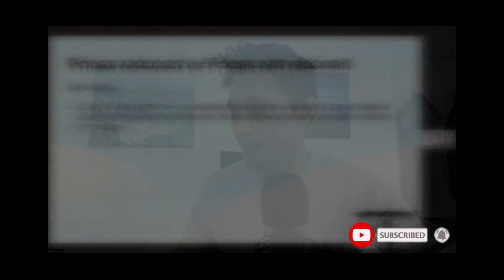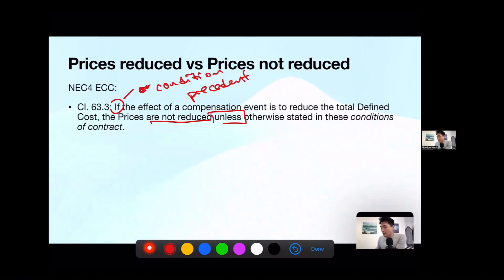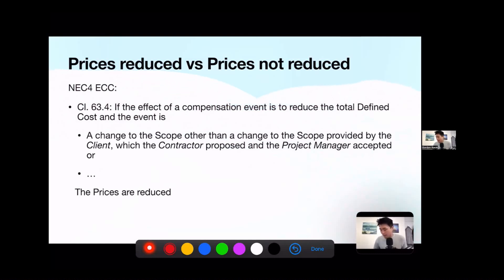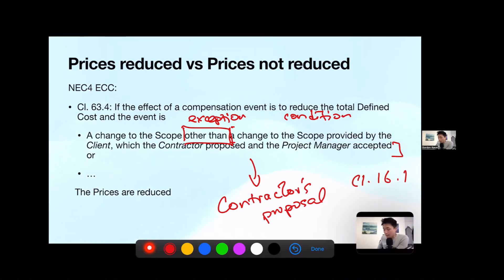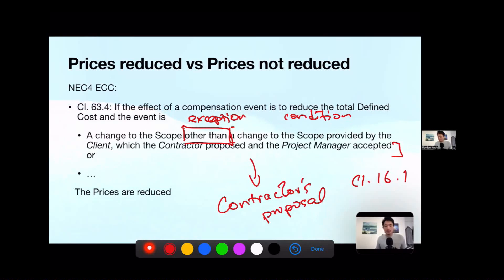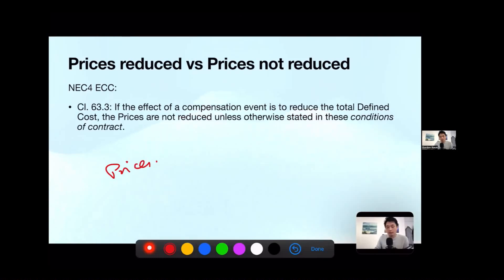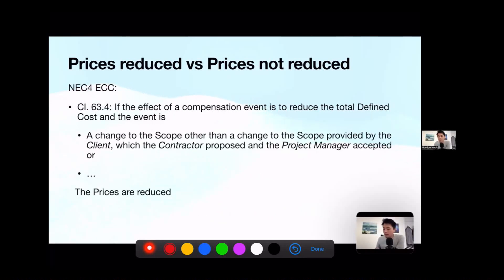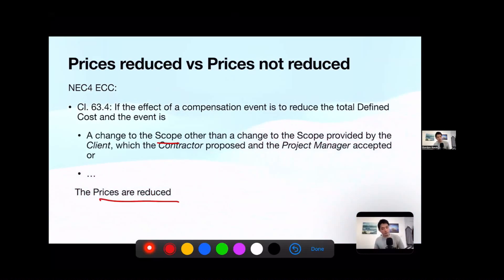NEC Few Minutes | When will the Prices be reduced or not reduced | 63.3 v 63.4 v 63.13 | Gordon Kwok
This video is in English for NEC4 ECC Project Managers

Here are the clauses in the Main Options which will lead to a reduction of the Prices in NEC4 ECC:

Option A: 63.12
Option B: 60.4, 60.6, 63.12
Option C: None
Option D: 60.4, 60.6
Option E,F: None

00:00 Introduction to Compensation Events
01:47 Understanding Clause 63.3
05:04 Breaking Down Clause 63.4
07:46 Contractor's Proposal and Option C
09:30 Clarifying Common Confusions
14:26 Conclusion and Further Assistance

New Engineering Contract, NEC4, Chartered Professional Review, Engineering and Construction Contract, Gordon Kwok